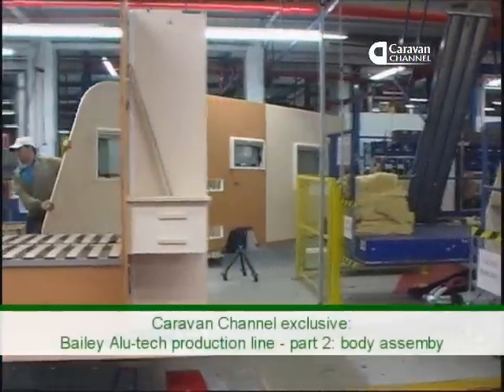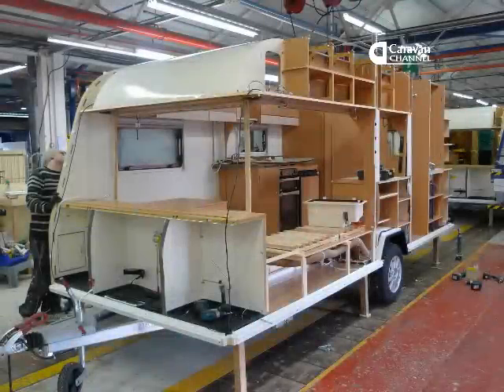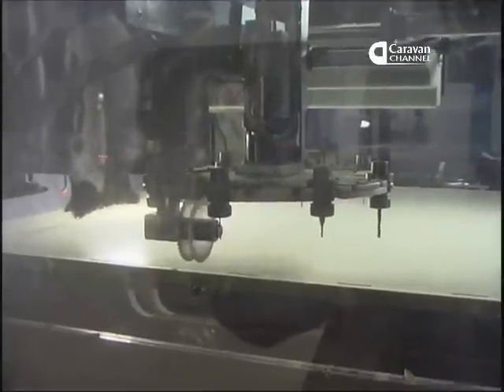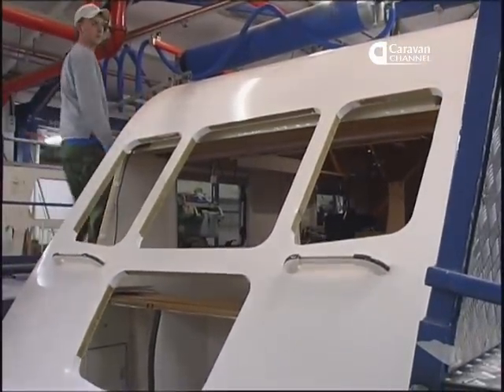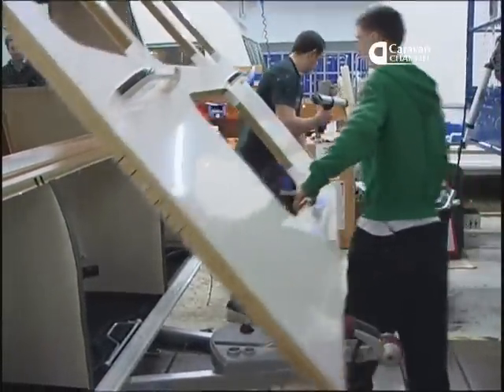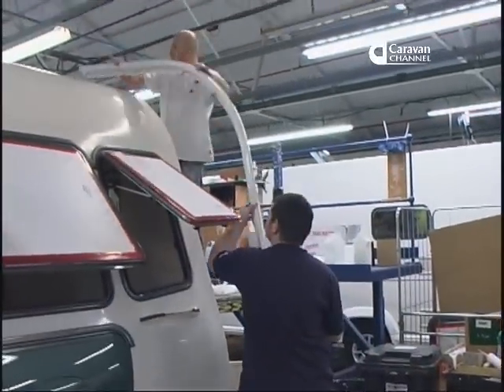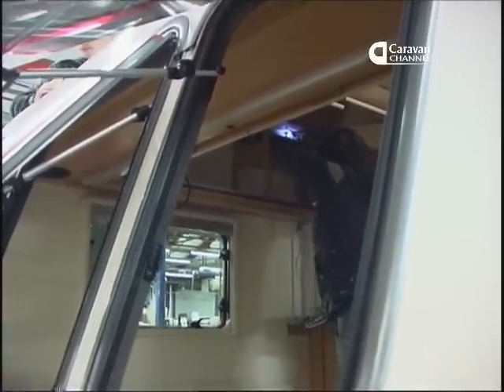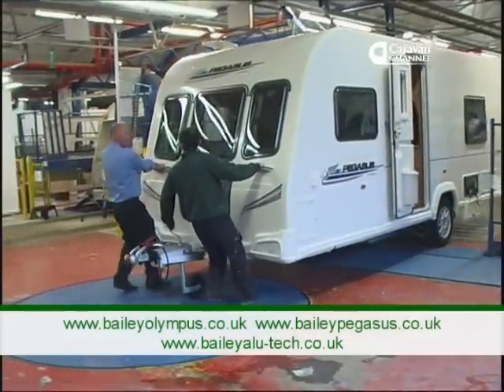Bailey Alu-Tech assembly, part 2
2nd part of our look at the Bailey Alu-Tech assembly method.